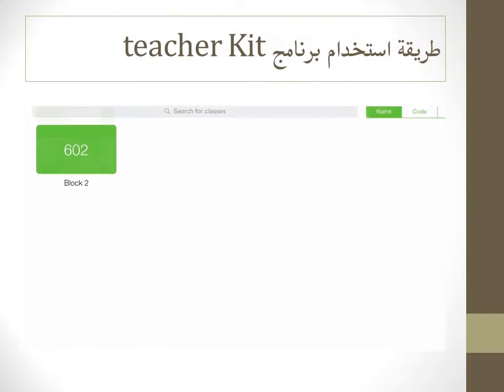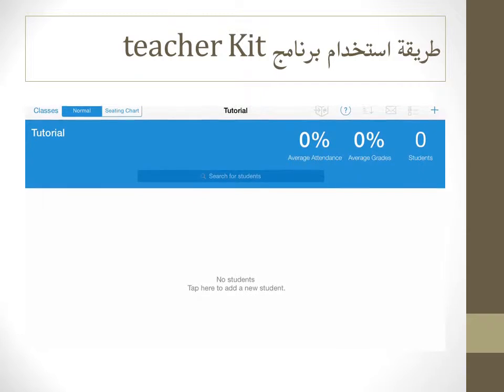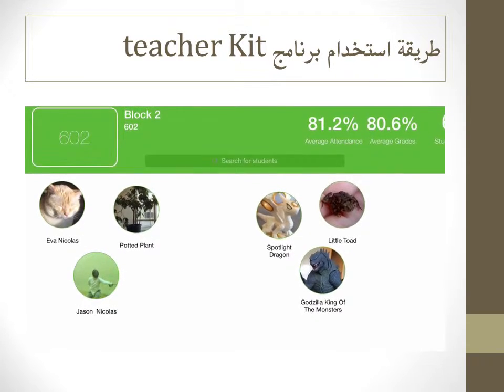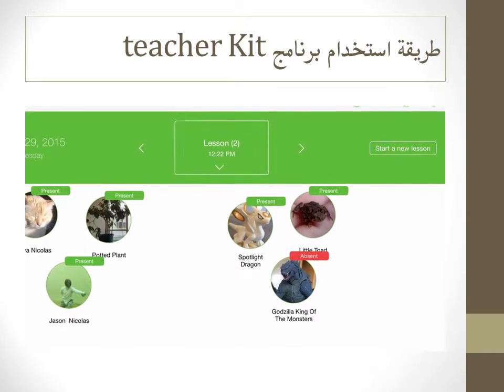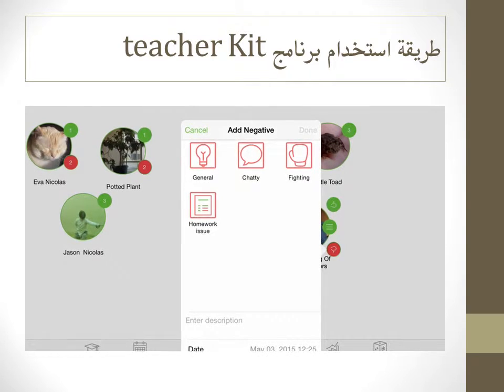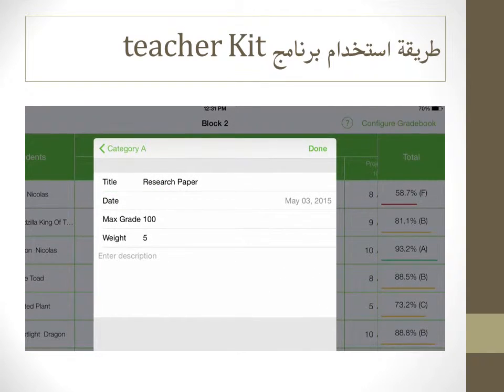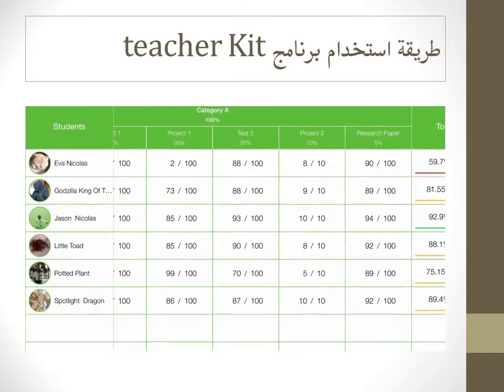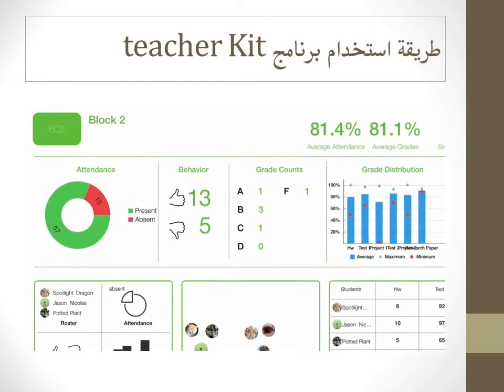التكنولوجيا و المعلم